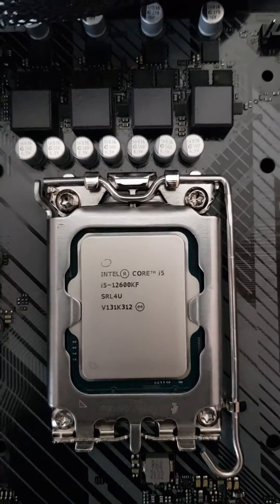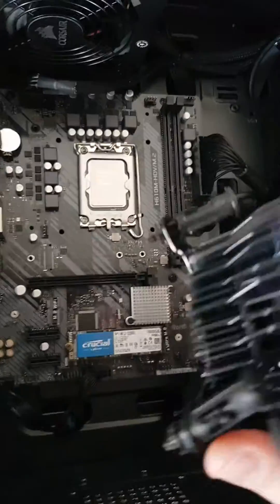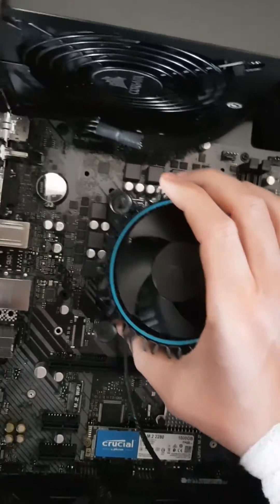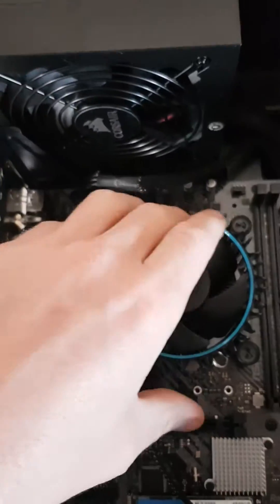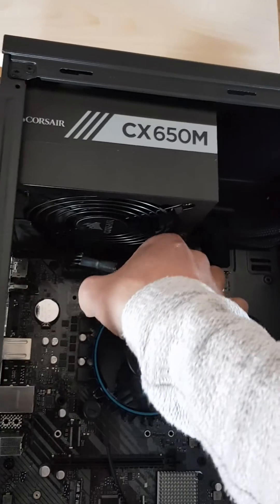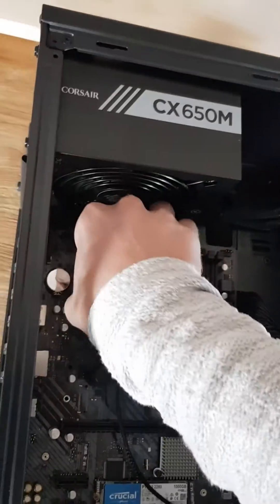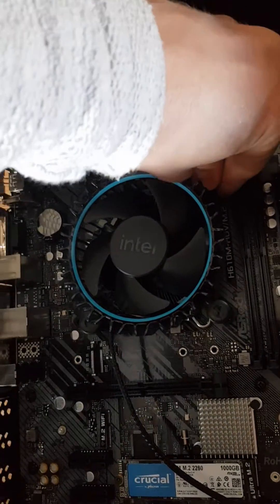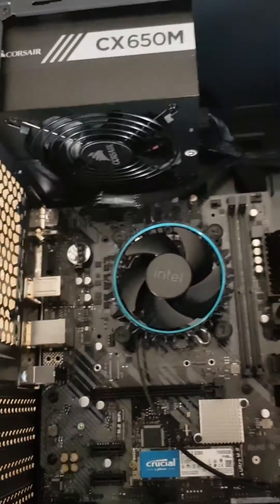lga1700 cooler install Stock cooler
Installation of the new 1700 Stock Cooler

Intel 12 Series